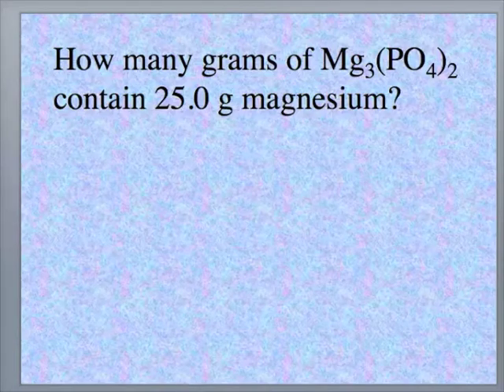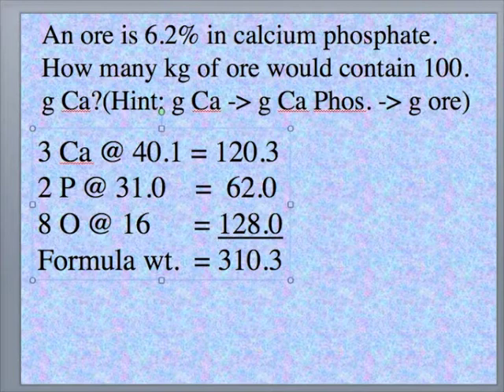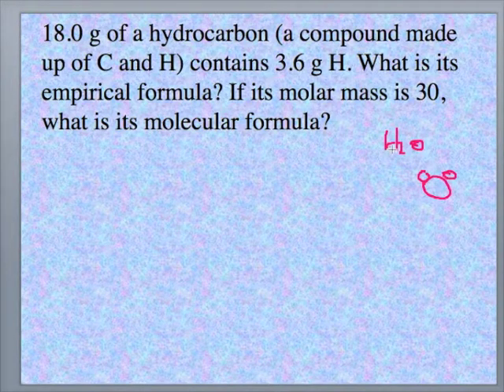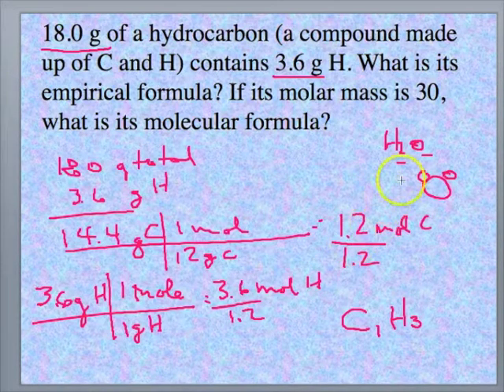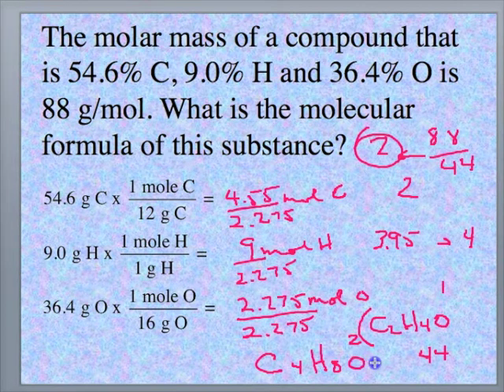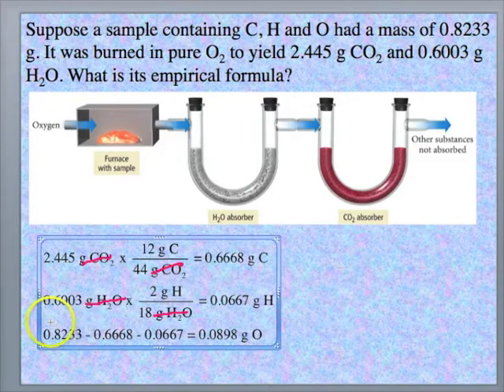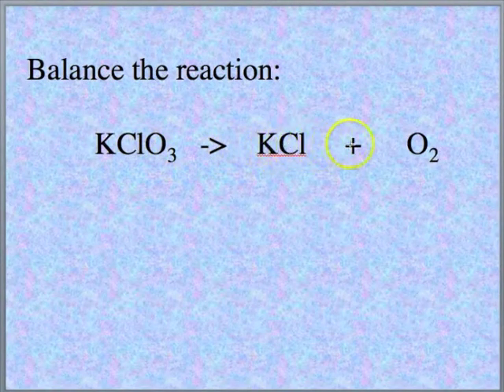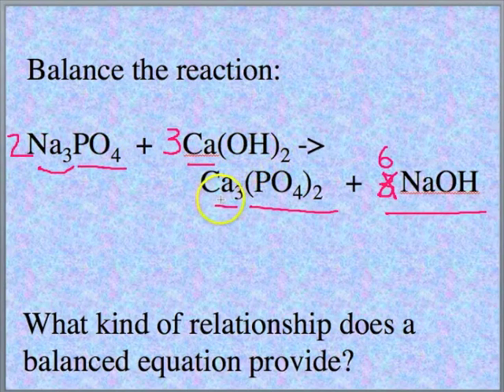Video Chpt 3B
Mass of an element in given grams of a compound, Percent composition problems of compounds, Empirical formula calculations, Molecular formula calculations, Combustion analysis to determine empirical formula, Balancing reaction equations.